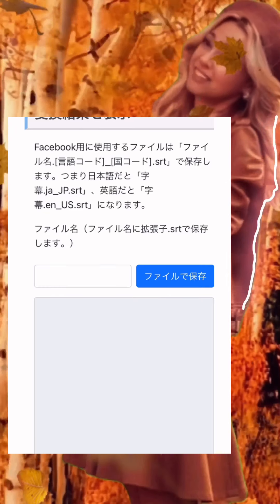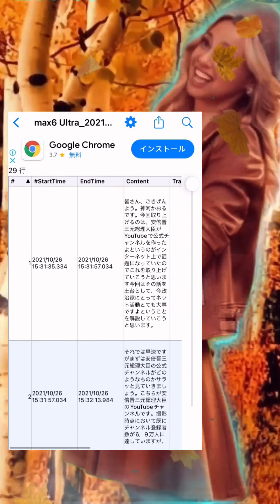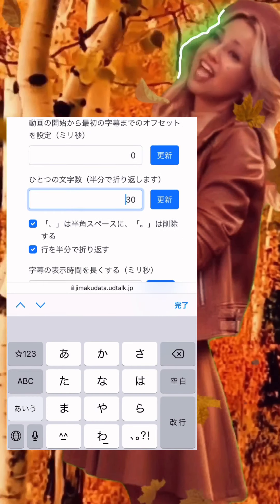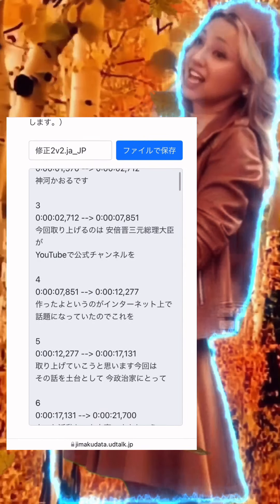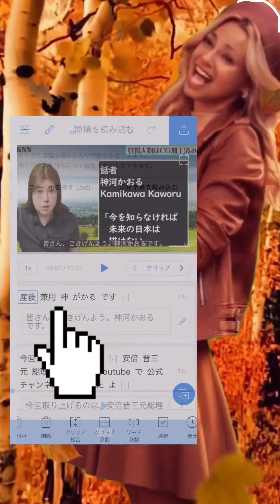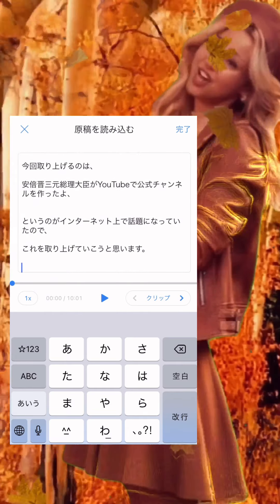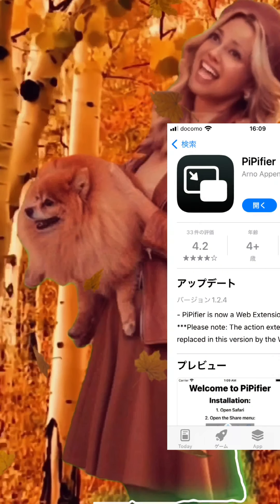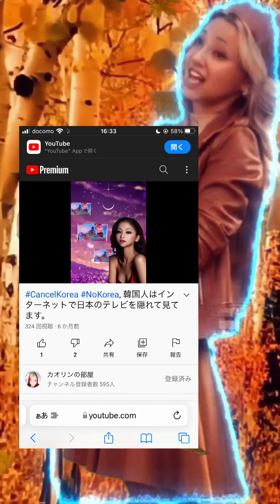I tried "Subtitle Data Conversion-kun" from UDTalk.